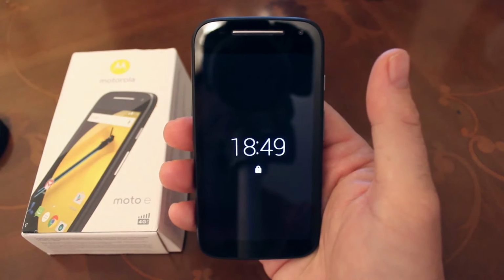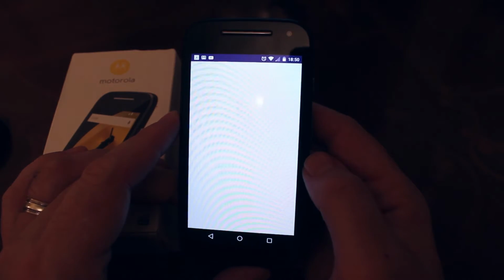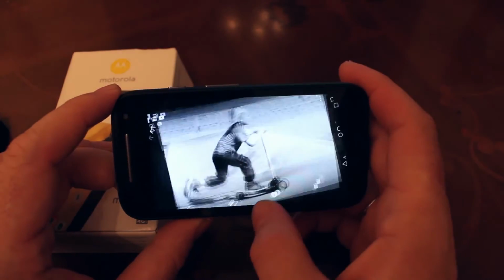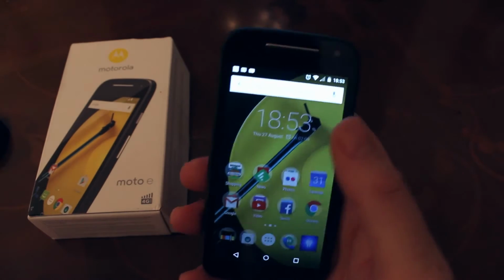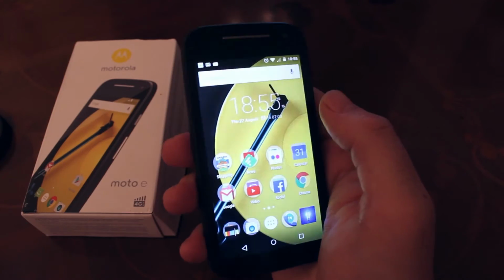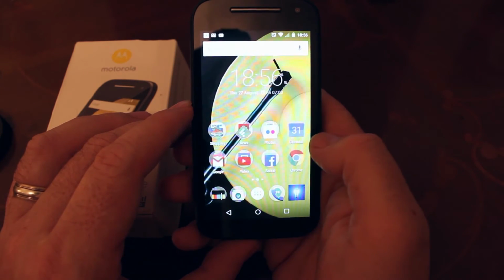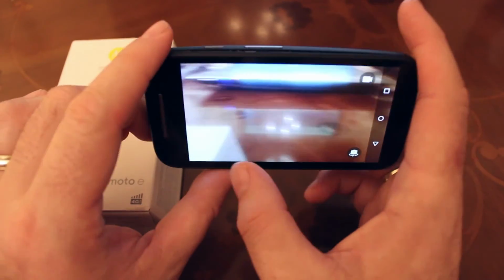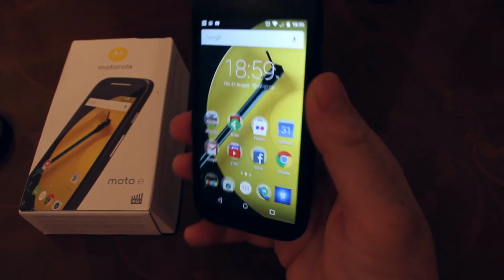Motorola Moto E 4G 2nd Gen 2015 Review - Android Lollipop Smartphone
A great budget Android Smartphone, the Moto E 4G 2nd Generation 2015 model from Motorola packs a punch in terms of value for money, so check it out if you need a great phone that doesn't cost the earth.
Thanks, Rob.